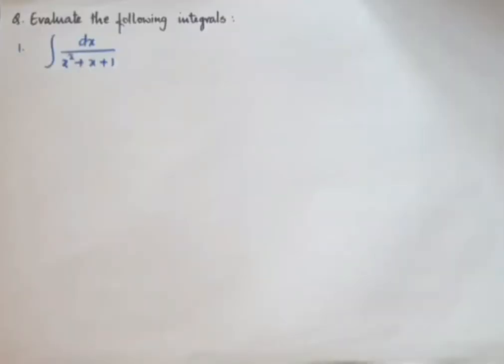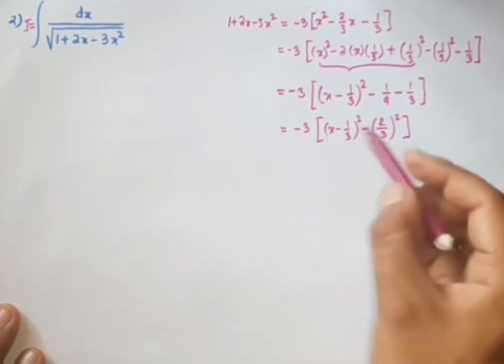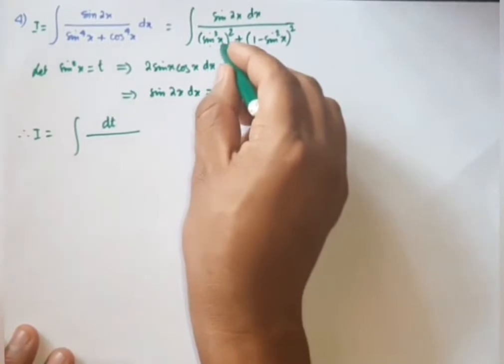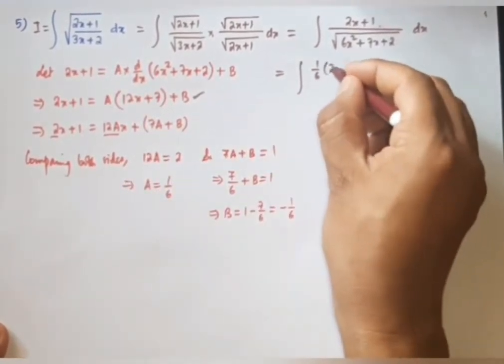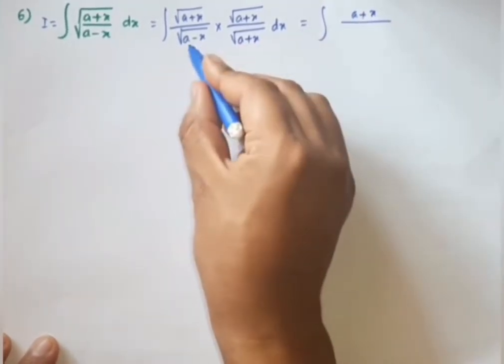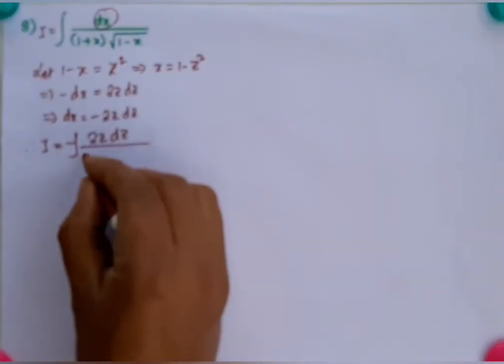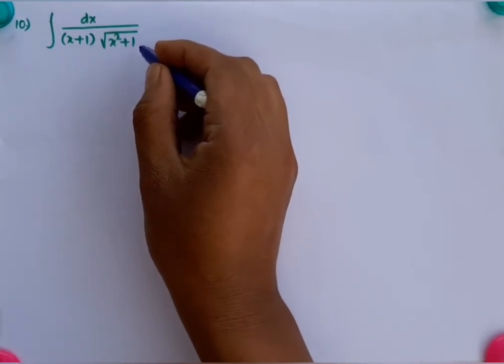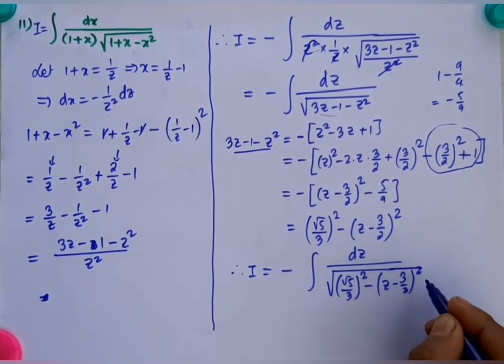Class 12 |Lecture 6| Integration by Substitution | Part 4 | Further rules of Integration